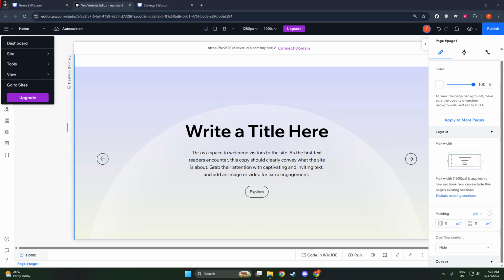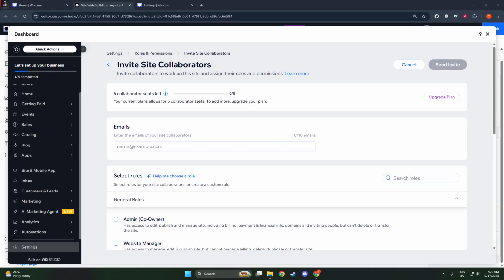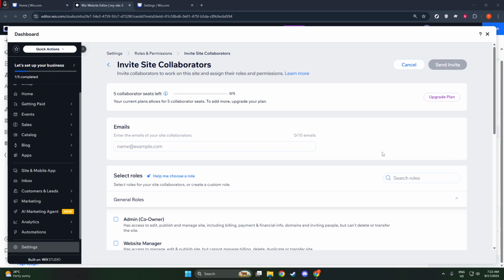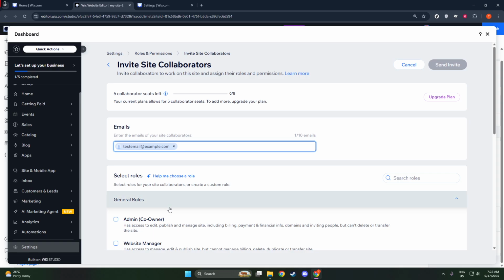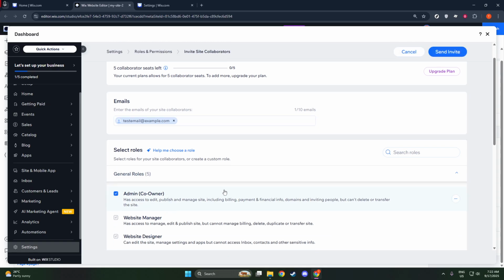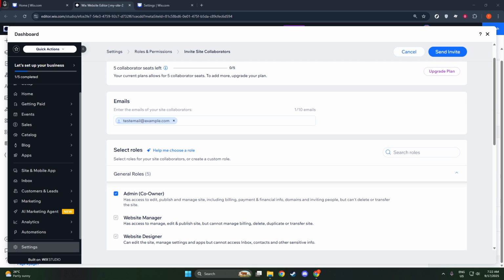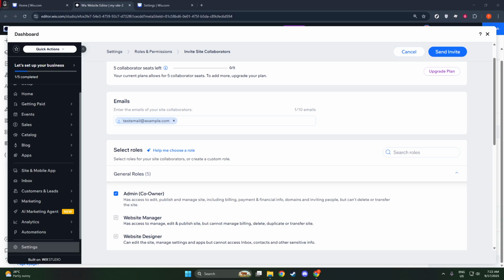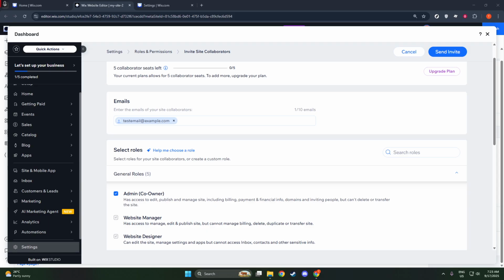How to Share Wix Site with Group Members [2026 Full Guide]